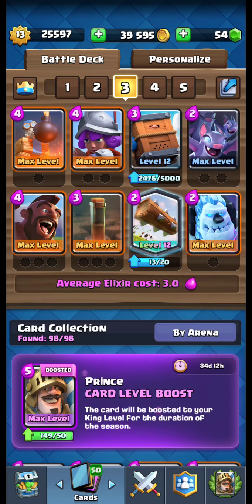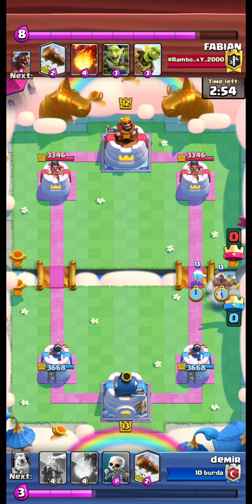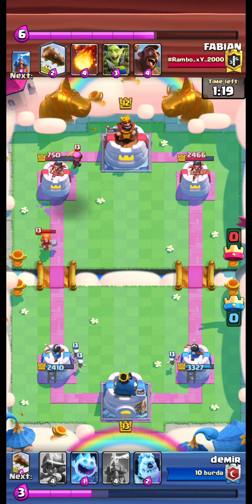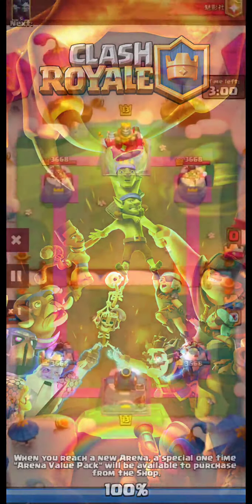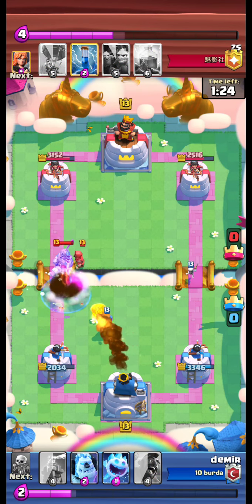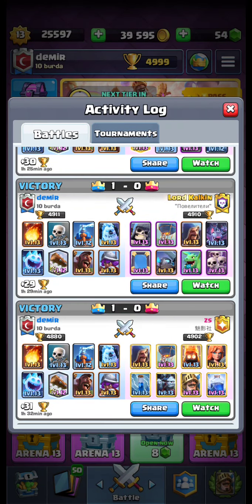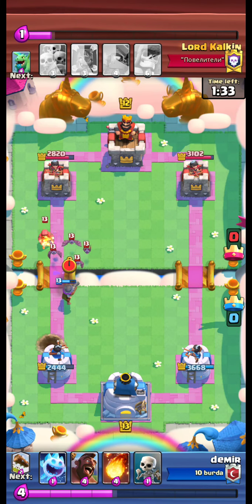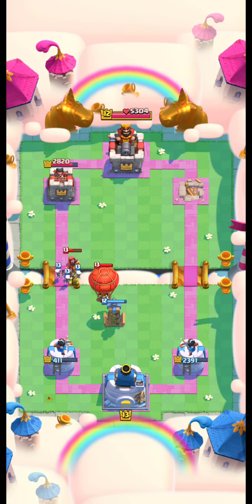Hog Tesla? Is this the answer to bomb tower nerf?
After the big nerfs to bomb tower, royal delivery and earth quake which deck to use?